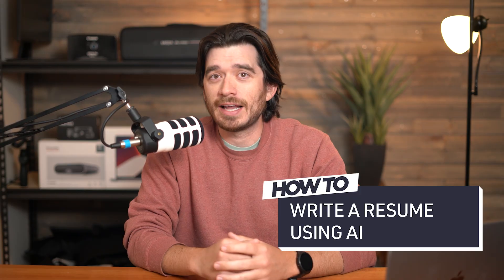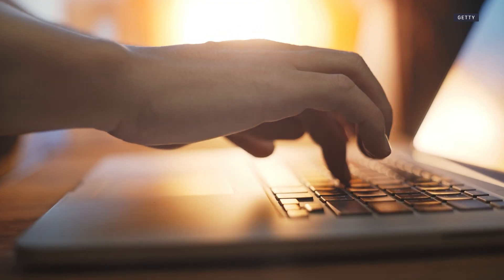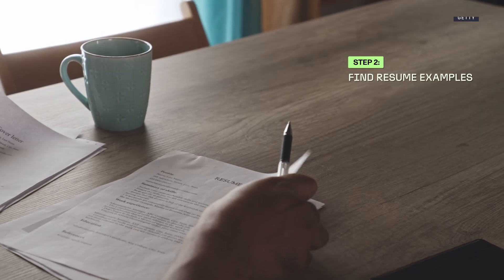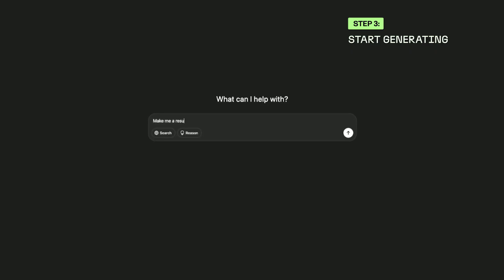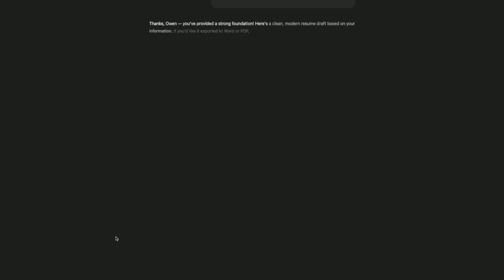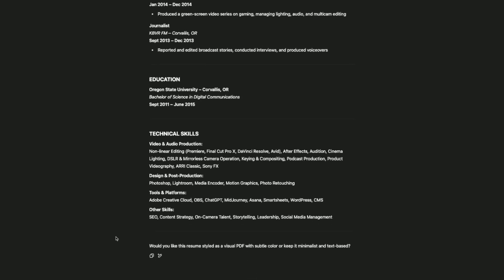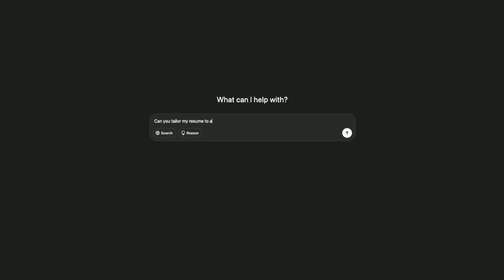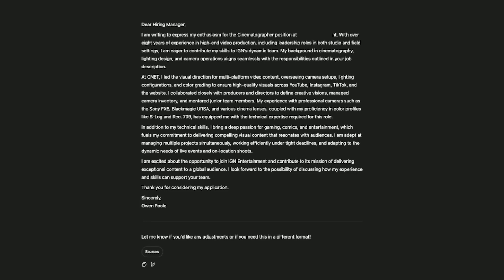How To Use ChatGPT to Write a Resume: Get that Job Interview!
Follow these tips to write a professional, personalized and well formatted resume using AI tools and ChatGPT prompts which tailor your job history and skills for your employment search.

0:00 Intro
0:29 List your work experience, education and skills
1:09 Find resume examples
1:28 Start generating your resume
2:19 ChatGPT results and tweaks
2:36 Tailor your resume to the job
2:57 Cover letters